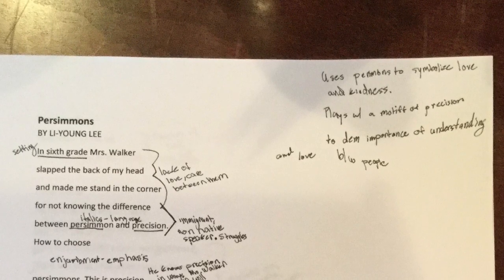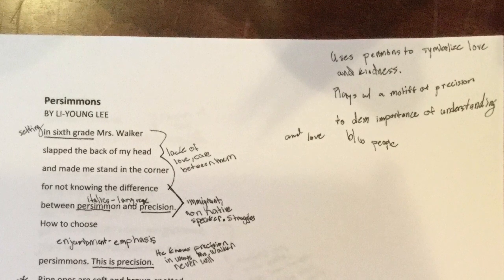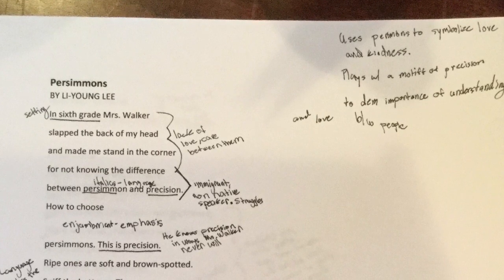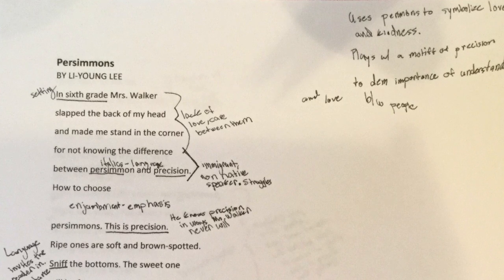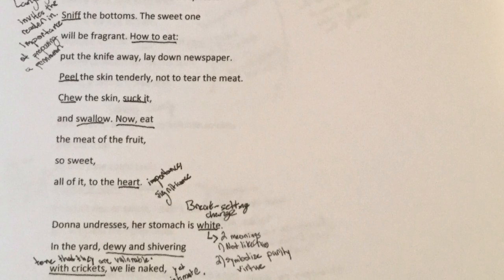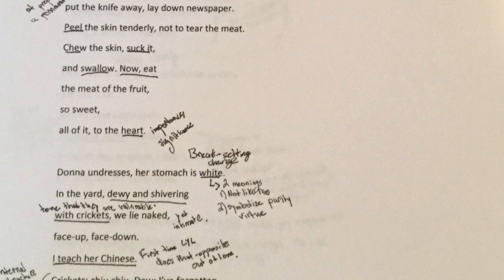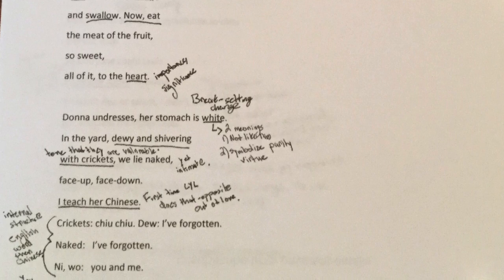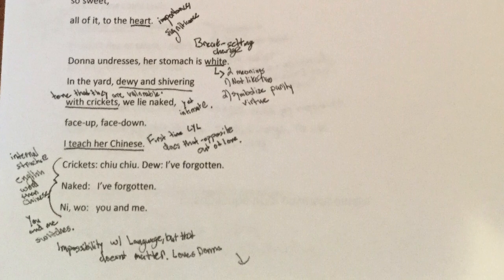Persimmons - Li-Young Lee - Nicholas Mancini